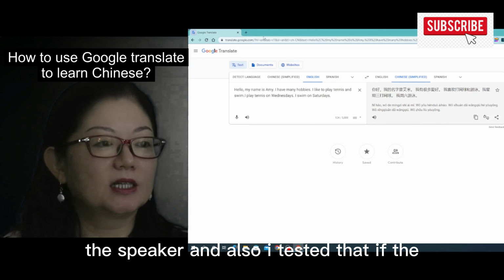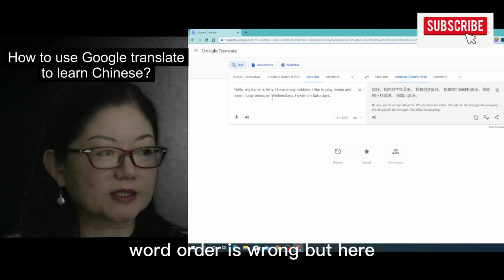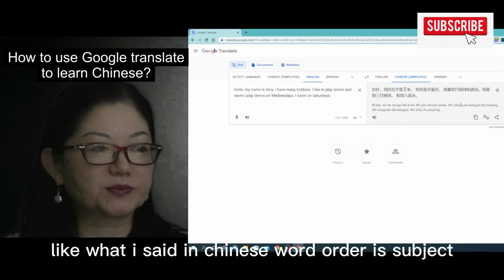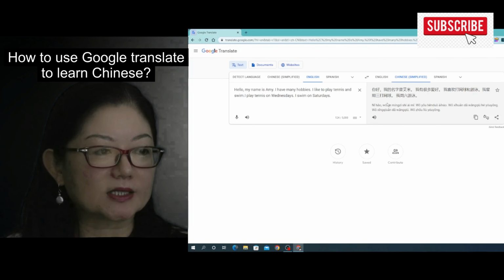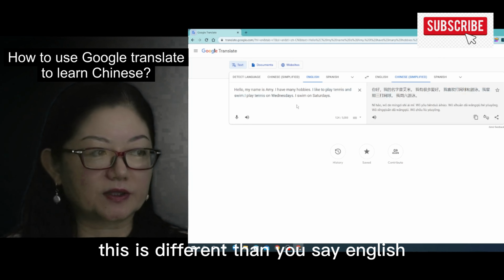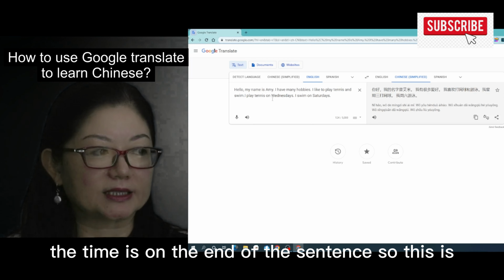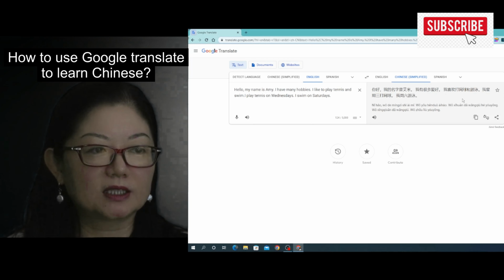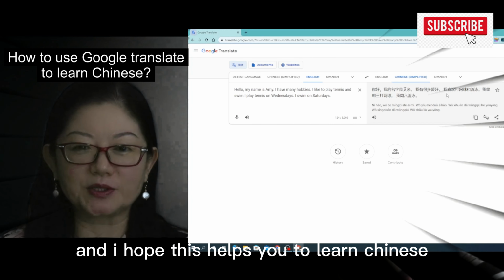[LearnChinese with TeacherZhao] how to use google translate to learnchinese?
In this lesson, you will learnChinese
How to use google translate to learnchinese?
This video's timestamps:
00:00-00:11 Intro
00:12-02:12 Use Google translate to learn Chinese characters, pinyin and pronunciations in Chinese
02:13-02:27 search videos in my channel
Hello everyone,
On this channel, you will find all kinds of educational videos on learning Chinese.
I am a certified teacher in the US. I have been teaching Mandarin Chinese for years.
Ms. Zhao encourages you to upload your own video/audio and simply fill out a form. This is the form:
Ms. Zhao will make new videos to comment and give you individual suggestion on your tones.
This is a free bonus!
How to improve your tones in Chinese
1. After you pronounce a word in Chinese, the following tones could be changed. If you still stay in the previous tone, you would produce wrong tones.
2. Practicing tone pairs is an effective way to start.